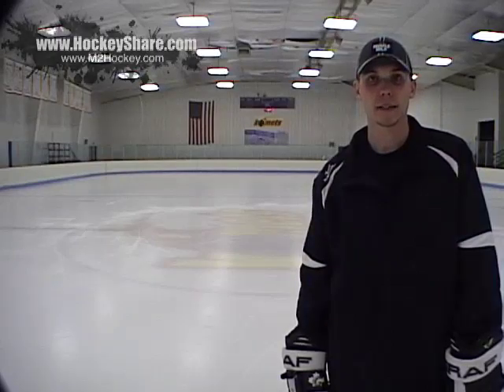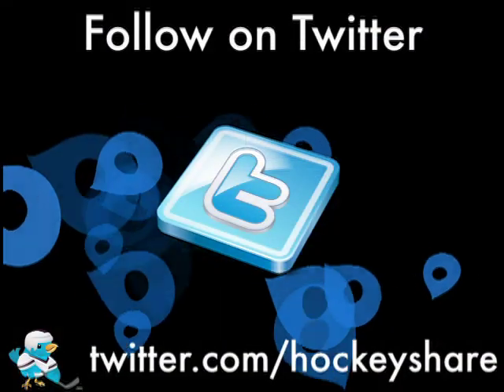Hockey Crossovers - In Depth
The hockey crossover is an essential part of any hockey player's skating arsenal. In this video, we break down the crossover into easy teaching points and give ideas on how to coach your players into using better technique.